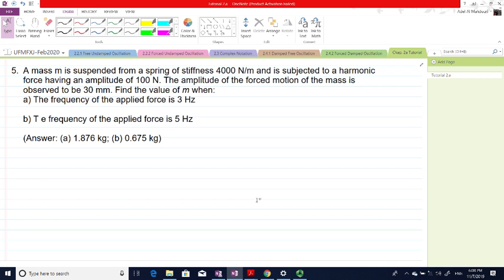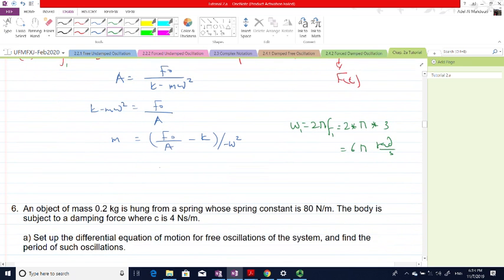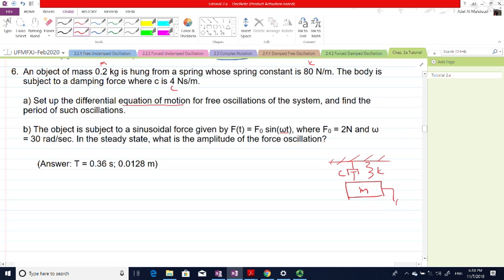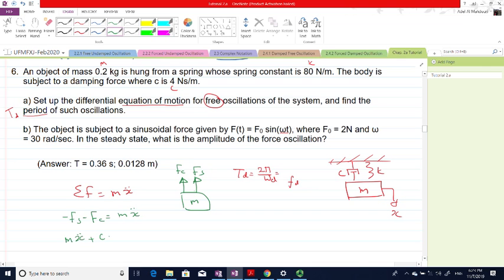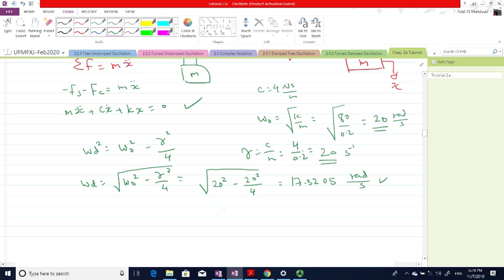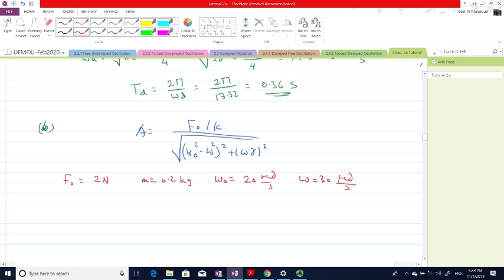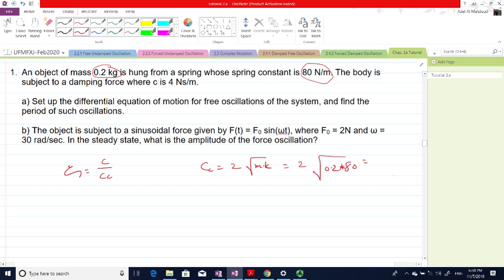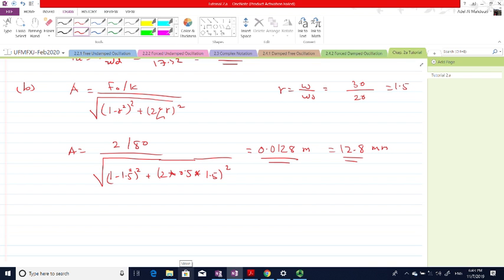Tutorial Chap2 b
Vibrational dynamics Tutorial 2.b
Thursday  November 7  2019 at 5 55 39 PM default